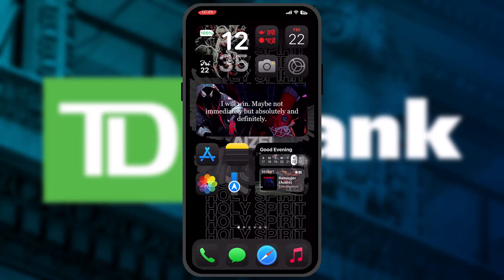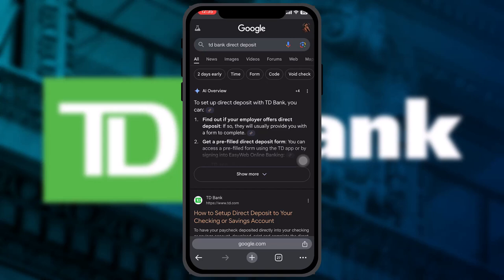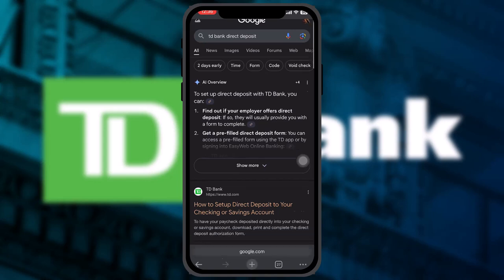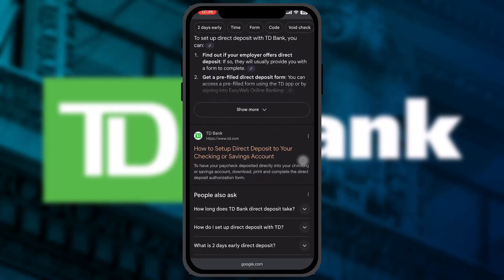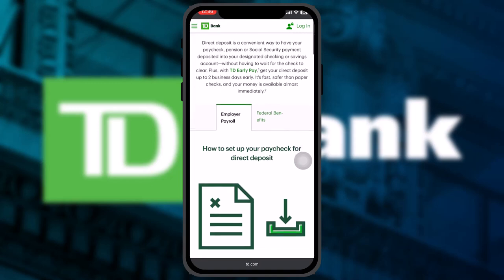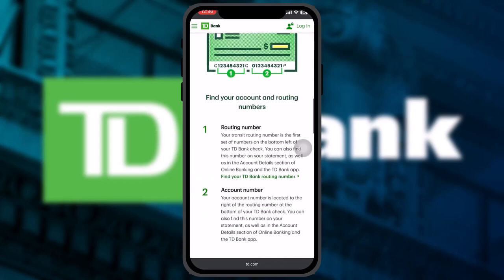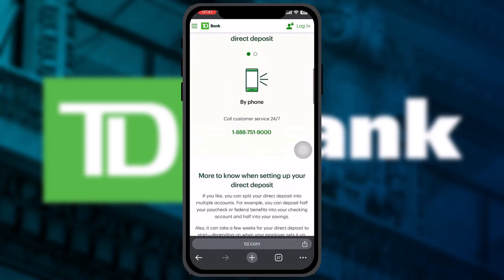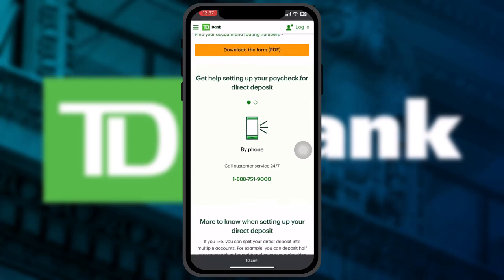How To Set Up Direct Deposit with TD Bank (Very Easy) | New Edition 2026-Here's How You Can Do It !!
Want to know how to [DO SOMETHING] How To Enable Direct Deposit with TD Bank in Minutes | New Edition 2026  but don’t know how? 🤔
This quick video will show you how to [MAIN TASK] How To Set Up Direct Deposit Using TD Bank App | New Edition 2026  step by step.

In this video, you’ll learn: How To Get TD Bank Direct Deposit Form & Submit It | New Edition 2026

How to [STEP 1 / ACTION] How To Fix TD Bank Direct Deposit Not Working | New Edition 2026

How to [STEP 2 / ACTION] How To Change or Update Direct Deposit with TD Bank | New Edition 2026

How to [STEP 3 / FINAL RESULT] How To Set Up TD Bank Direct Deposit Fast & Safely | New Edition 2026

Timestamps:
00:00 – How to start [TOPIC]
00:00 – How to [STEP 1]
00:00 – How to [STEP 2]
00:00 – How to finish [TASK]